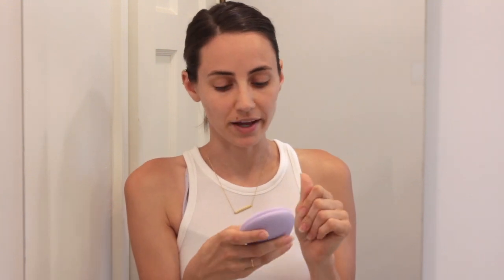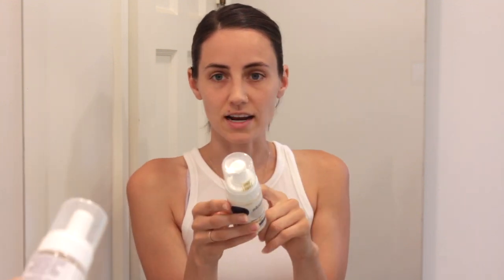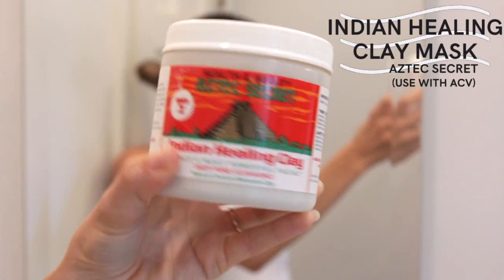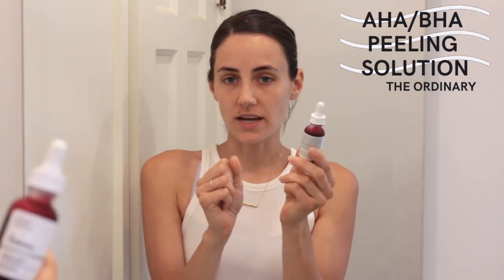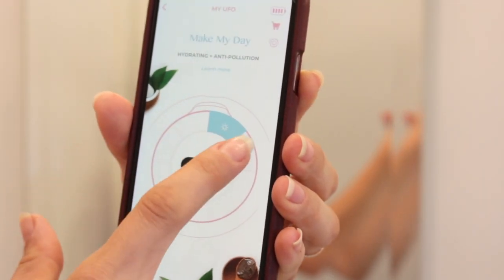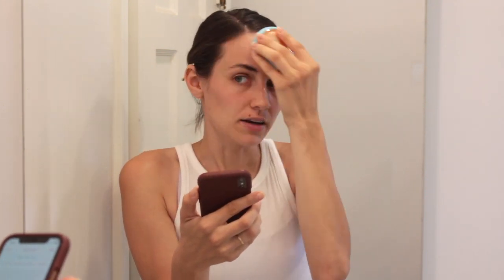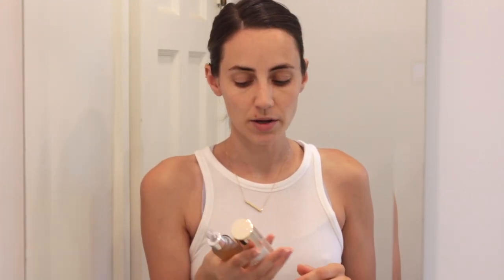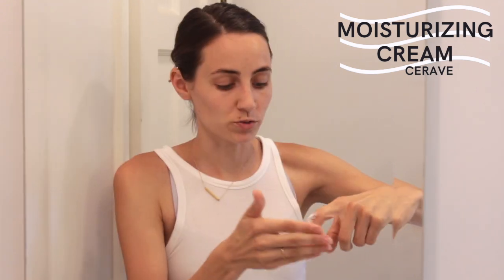2020 Summer Skincare Routine | Dry, Sensitive Skin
Happy Wednesday! Here's my skincare routine now that it's summer. I've been trying out a few new products sent to me and keeping it as low maintenance as possible since my skin does best during the summer.

Also, Foreo shared with me that since Clarisonic is closing their doors Foreo is offering $39 towards their Luna range for Clarisonic users

+ Cerave Moisturizing Cream

Weekly Email (click "JOIN THE FAMILY) I send weekly emails every Monday to keep you up to date with what's going on, the content that's been put on the previous week, and anything exciting coming up.

FAQ’s:
Where do you live? Des Moines, Iowa
Wait, I didn’t know you were married?! Yup, I sure am :)